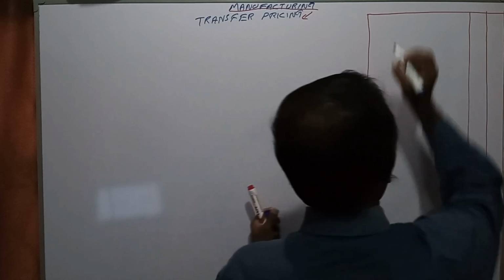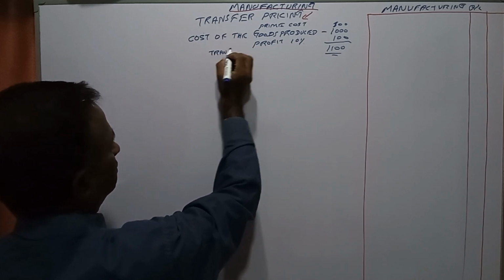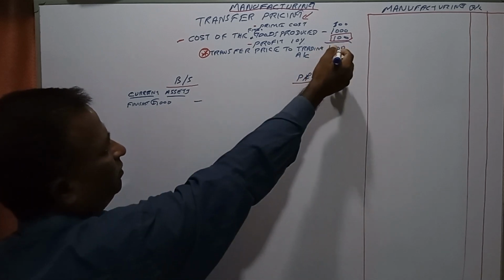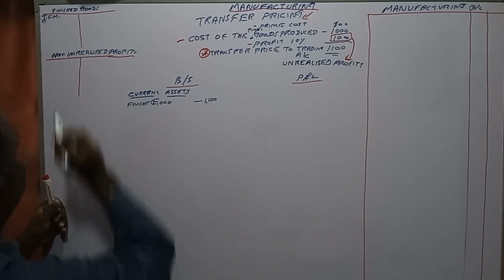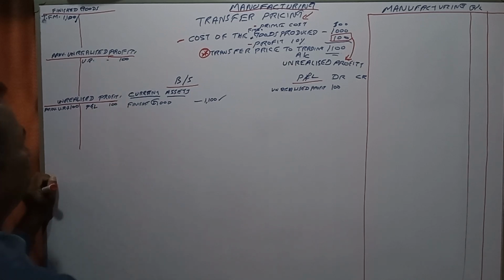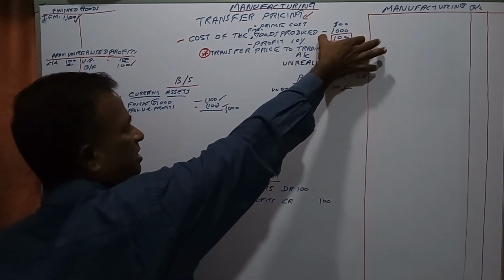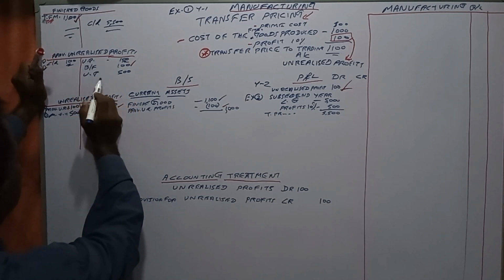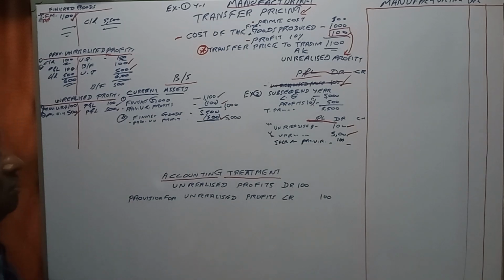Manufacturing Transfer pricing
By watching this video you will understand:
01.What Transfer pricing in manufacturing account.
02.How to calculated transfer pricing.
03.Accounting treatment for inventories at the end of the financial period.

Please click the link given below to view notes .